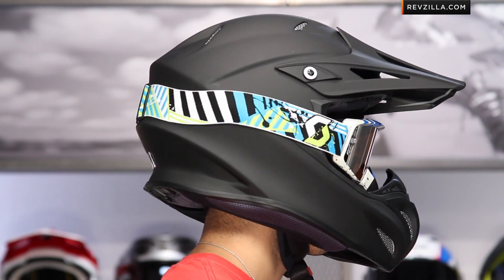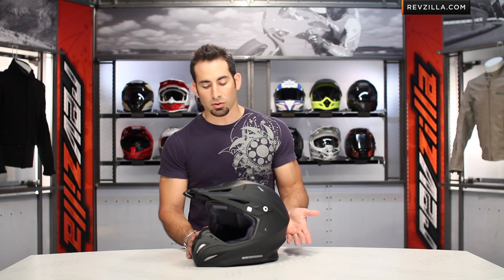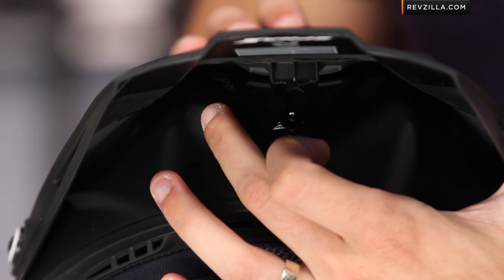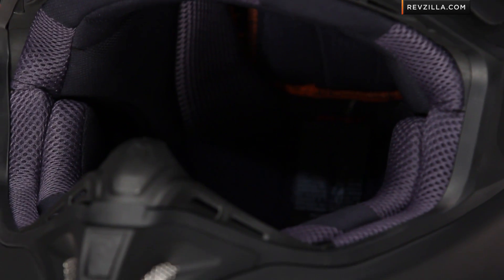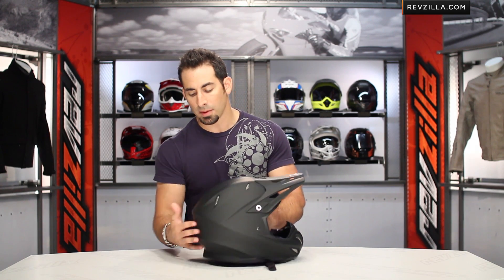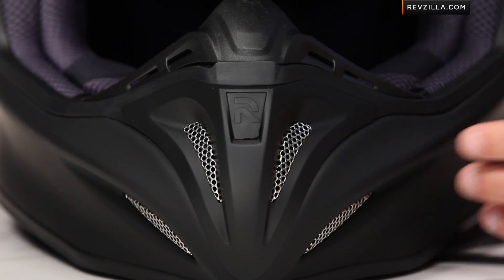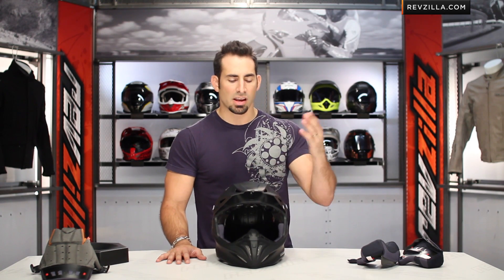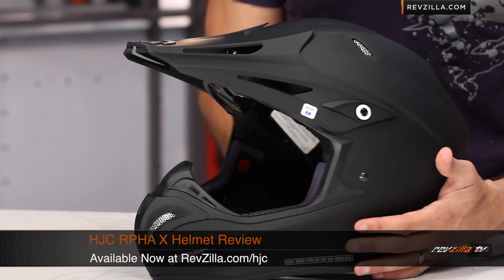HJC RPHA X Helmet Review at RevZilla.com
HJC RPHA X Helmet Review
 New for 2012, HJC introduces a new top of the line motocross helmet that uses the same shell technology as the new RPHA MAX and the RPHA 10. The advanced PIM (Premium Integrated Matrix) shell construction means the RPHA X is strong, lightweight and the most aggressive styled dirt helmet we've seen to date from HJC. Deep channels in the RPHA X shell help hold your goggle strap in place and the helmet also carries both DOT and SNELL 2010 certifications. The Cool4Ever liner feels soft against the face, helps wick moisture away, and can be removed for washing. 3 shell sizes help keep the size appropriate with the riders helmet size and the RPHA X is also designed to work with a neck brace. Offered in a variety of graphics and solid color options and in sizes XS-2XL.